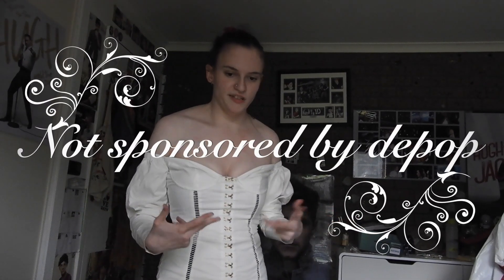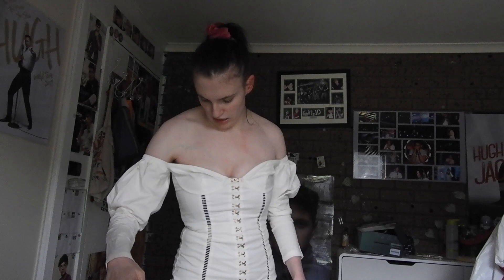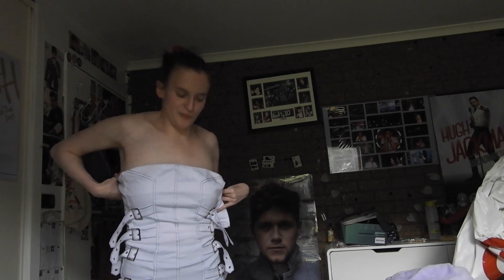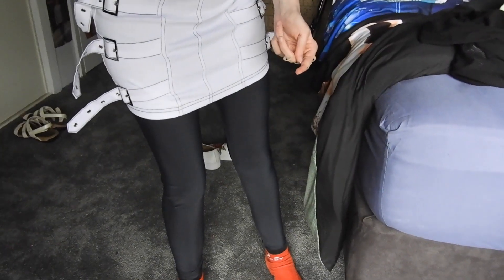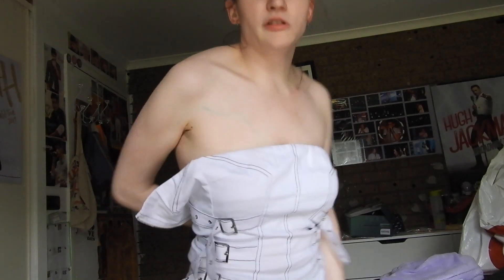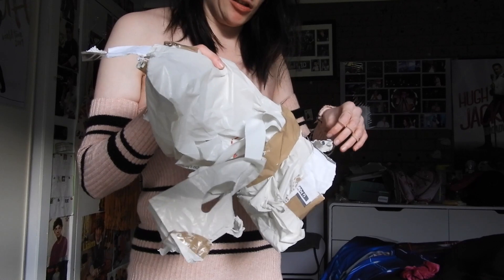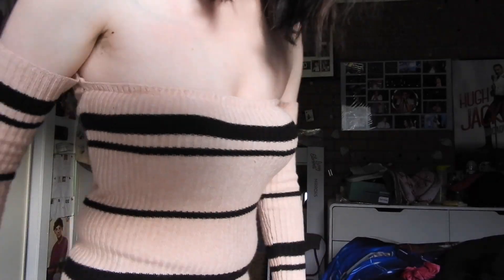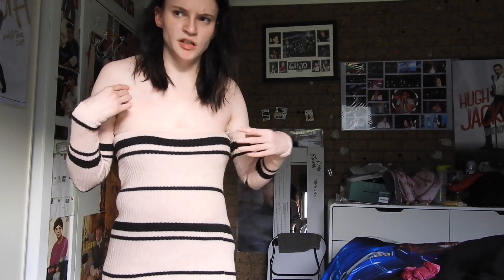depop dress haul 2020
Hey guys in today’s video I try on dresses I brought from Depop
YouTube Music: Morpho Diana by Rachel K collier  dance & Electronic|bright

Social media’s
Depop : Jess theyloveyou
DEPOP SELLERS
Tahlia Heldt depop